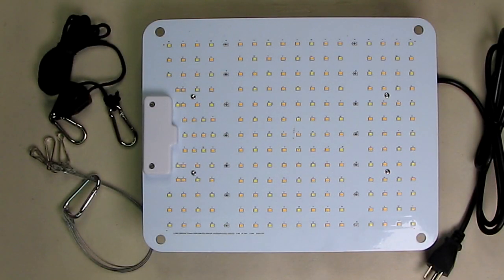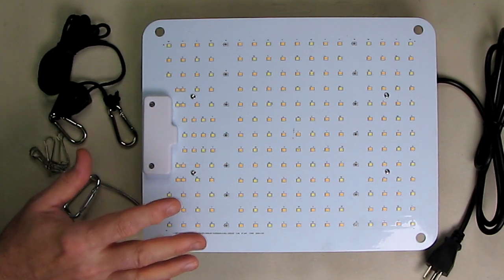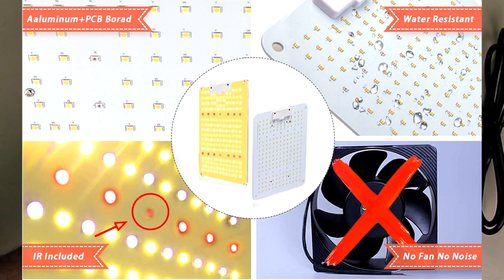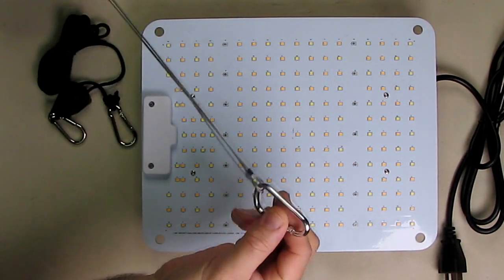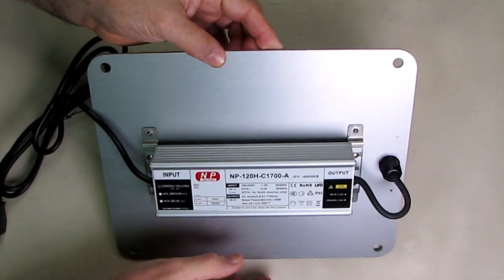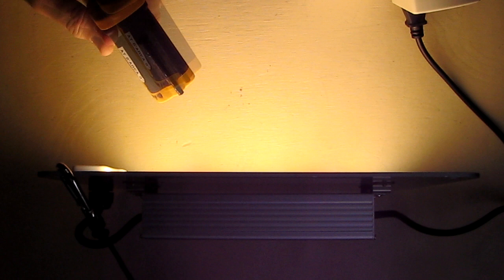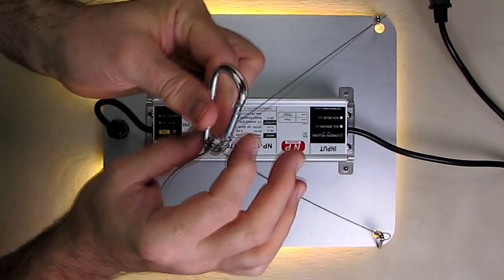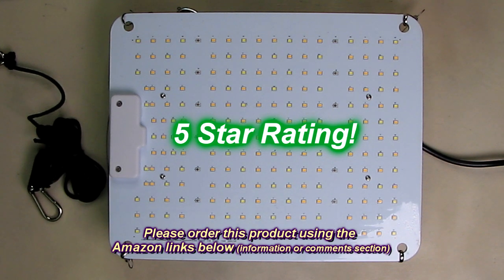NEWEST LED Grow Light, Latest QB1000 Style Full Specturm High PPFD REVIEW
ORDER LED Grow Light, Latest QB1000 Style 2x2ft Sunlike Full Specturm LED Grow Lamp High PPFD for Indoor Hydroponic Greenhouse

□ Electronic Components
         □ Hobbies:

 ►【SUNLIGHT FULL SPECTRUM GROW LIGHT】: Our led grow light contains that warm white light(3000k) leds + day light(5000k) leds + red light(660nm) leds + IR light(730nm) leds which is most effecive spectral ratio that plants mainly absorb, and providing similar to sunlight more highly uniform light for plants. Ideal for all growth stages.
►【HIGH EFFICIENCY ENERGY SAVING PLANT LIGHT】: Our led grow light consuming only 110 Watts true output with 222 PCS LEDs, which replaced traditional 1000W HPS/MH. This LED light increases yield while decreasing costs.
►【HIGHER PPFD VALUE】: This L-QB1 grow light’s Diodes offering a high efficacy rating of PPF per Joule (2.7 umol/J @ 110V AC) and light output PPFD value is 274.85 umol/s. It can effectively promote plant germination and flowering, increase plant growth speed, make flowers bigger and more vivid, produce more leaves and crops.
►【TWO UNIQUE FUNCTIONS】: No Fan Noise Free and waterproof function. Our L-QB1 is equippede with a thick 3 mm alumninum cold-forge heat sink passively cooled. Even without a fan, it has good heat dissipation and a longer service life. And our light board adopts a sealing technology gluing process on chips board to avoid moisture and extend lifespan, so the whole plant growth is waterproof (Level: IP65). No need to worry about the humid planting environment to damage the plants lamp.
►【WARRANTY】: Plug and Play. No installation required. Product quality and friendly customer service are always our top priority. Our L-QB1 grow light is an exclusive product and has been patented. We offer worry-free 3-years local warranty and professional guidance to help you and your plants grow better.